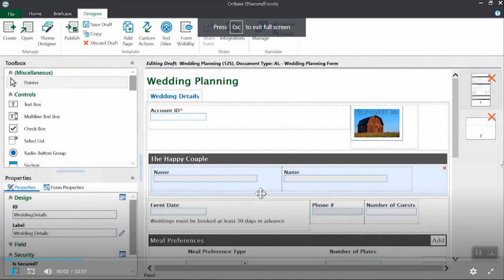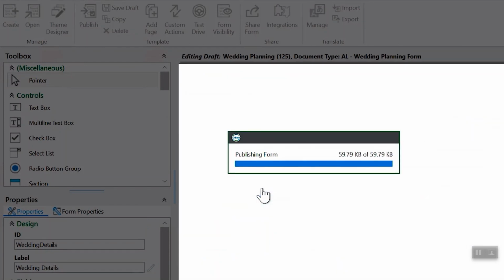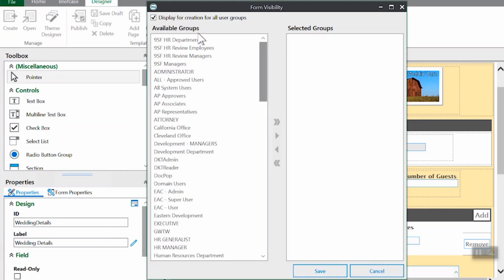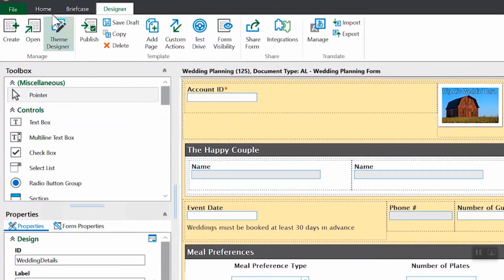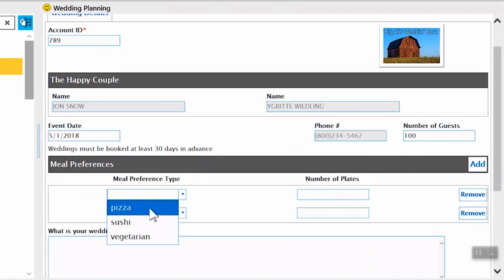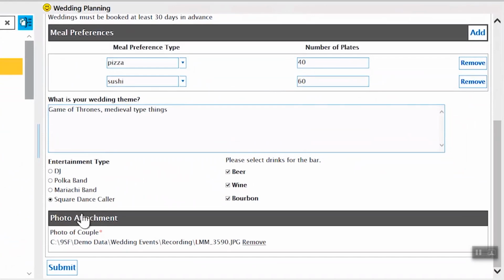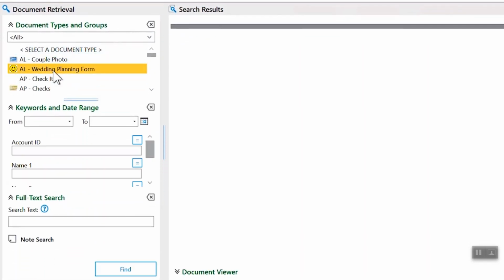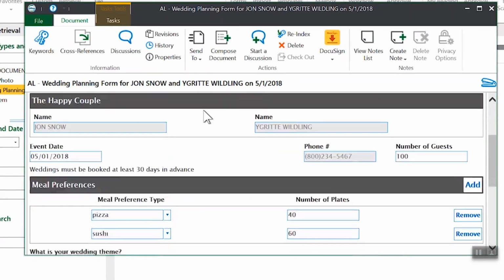Publishing, Submitting, and Retrieving a Form - OnBase Lecture 13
Publishing, Submitting, and Retrieving a Form